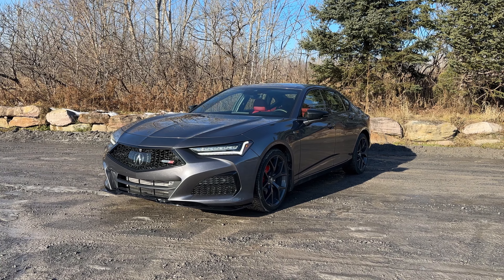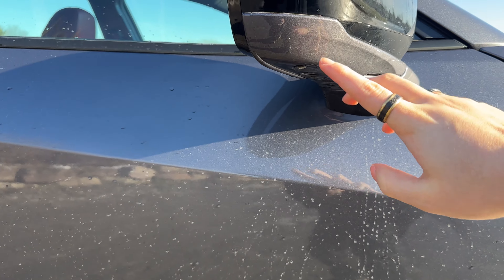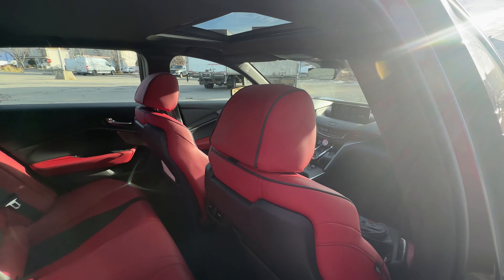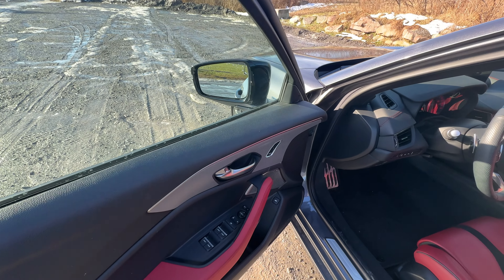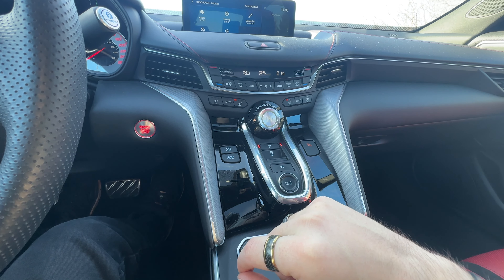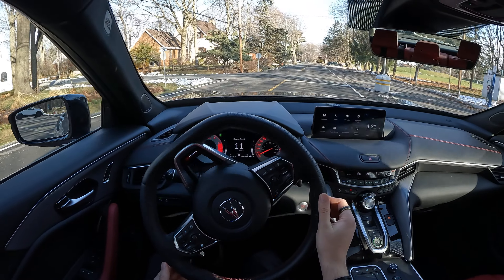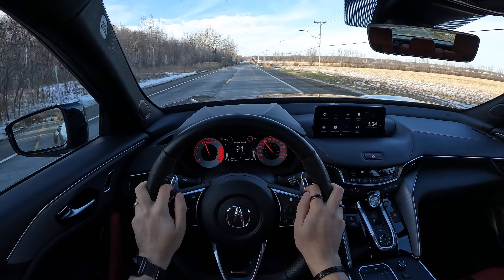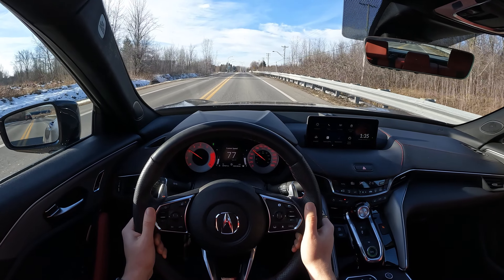Buy Now Or Wait For 2024? | 2023 Acura TLX Type S POV Drive & Review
This week we take a look at the 2023 Acura TLX Type S. There has been a mid cycle refresh for 2024 but it might be worth it to still go with the 2023 model.

The exterior has not changed very much for 2024 its really its front plate that is moved up a bit but other than that I can't see any noticeable changes. I don't think they really need to change the exterior that much since it is still really sporty looking in 2023 so for those looking for a 23 model in 24 you might save a little bit of money.

The interior will now come with a fully digital gauge cluster. I think that side is a welcome change since the analog display we have now does make things look a little dated. We also will get a bigger infotainment display with wireless apple carplay. It does look like we are still going to get stuck using that touch pad to control things which still is not fun! Overall im happy with the upgrades that 24 will bring but I think the smart move would be to get the 23 and save a bit of money on a really fun car!